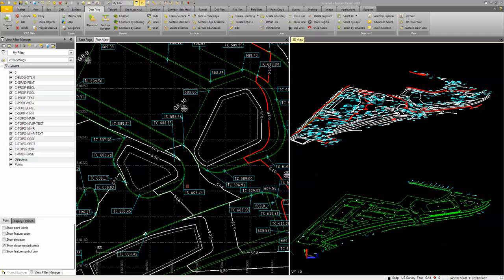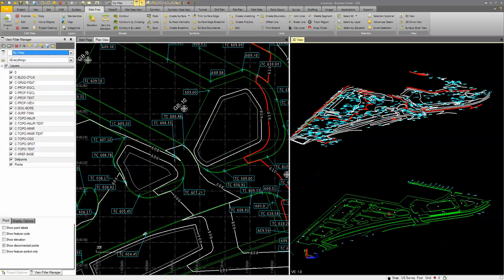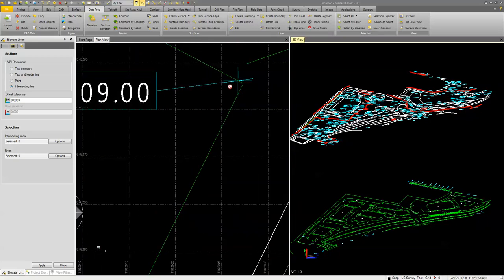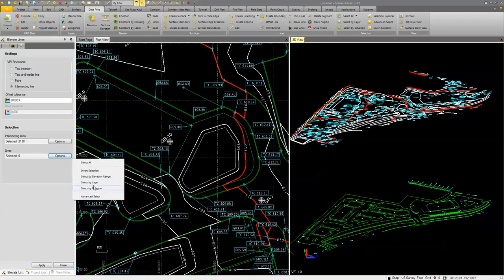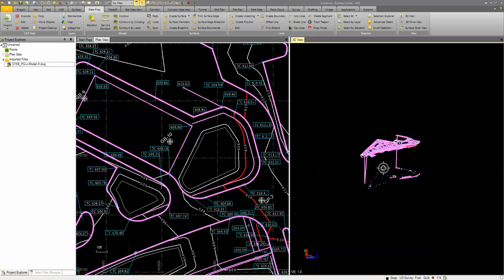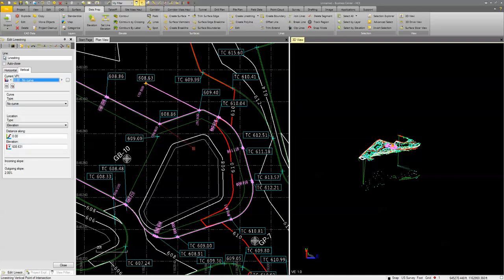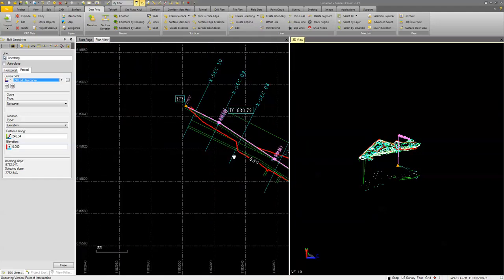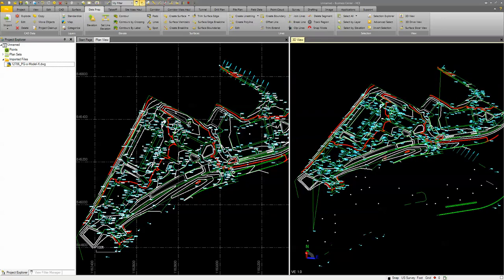TBC Tips and Shortcuts - Elevate Lines by Text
The Business Center heavy civil edition offers tools for elevating data from CAD files. The process involves elevating lines using text or intersecting leader lines. Upon importing a CAD file, specifically a Civil 3D drawing, feature lines become 2D lines, while leader lines retain correct elevations. To elevate these lines, the user can utilize the lines command under the data prep tab, which is part of the data prep module. Various methods are available for determining vertical points of intersection, including using text, leader lines, points, or intersecting lines. In this example, intersecting lines are used, with the user selecting lines by layer to identify intersecting lines and the lines to be elevated. After applying the changes, most lines are elevated, except those lacking elevation data, which require manual adjustment. The elevated lines can be verified and edited in the vertical tab, where true values are displayed. Business Center allows for easy manipulation of line strings, including editing elevations. The tool also facilitates changing elevations by delta, absolute, or undefined values. Ultimately, this process enables efficient elevation of data, allowing for the creation of surfaces from feature lines.